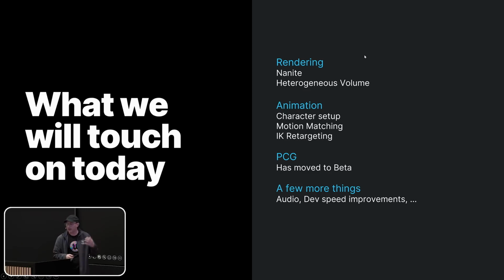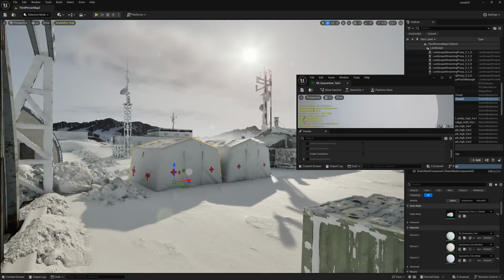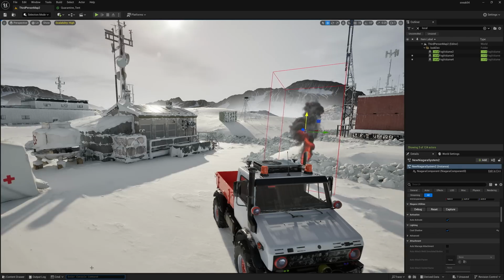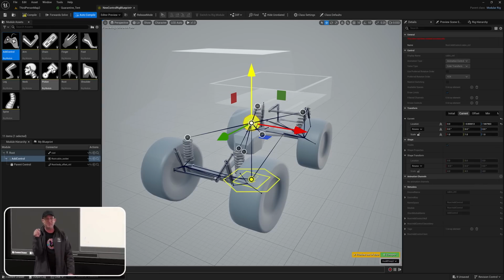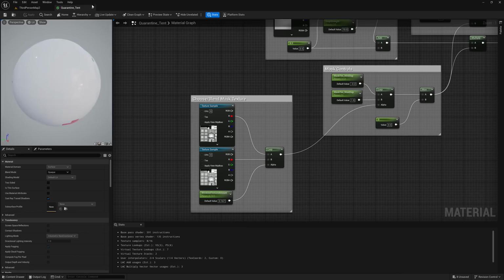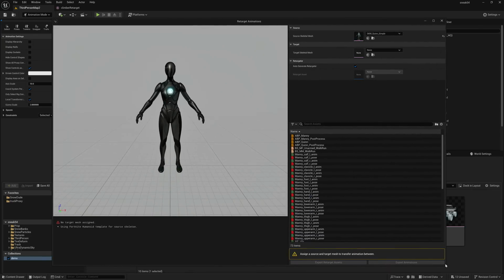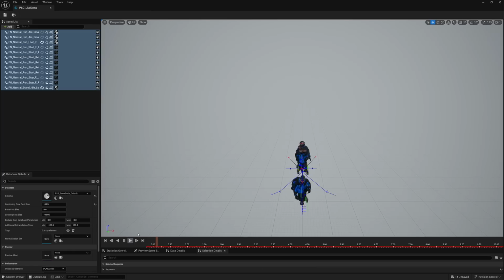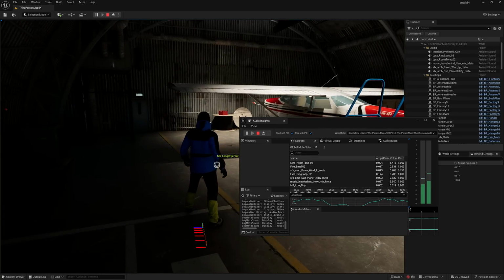Unreal Engine 5.4 Sneak Peek | GDC 2024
Get a first look at the innovative new functionality of Unreal Engine 5.4! Join us for a presentation highlighting the top new features coming to game developers.